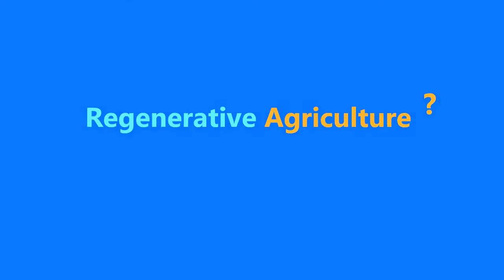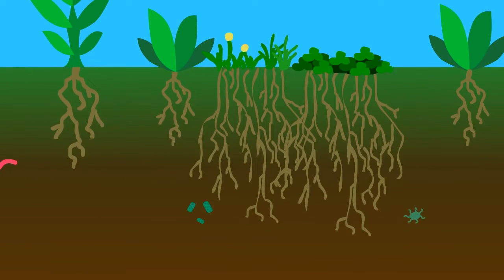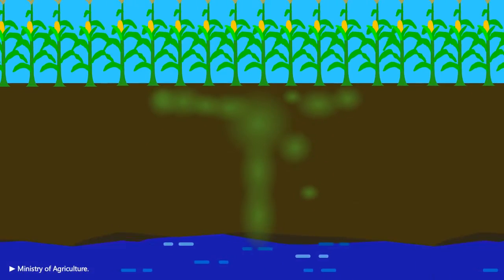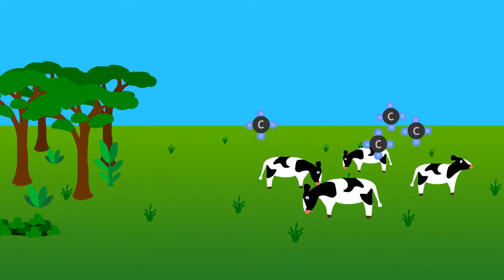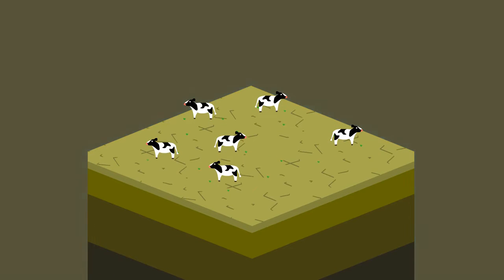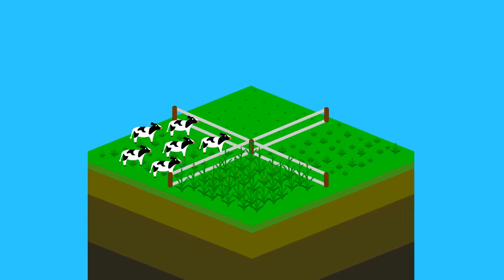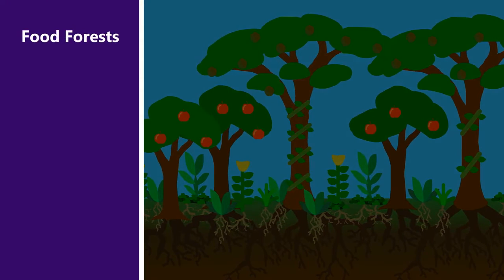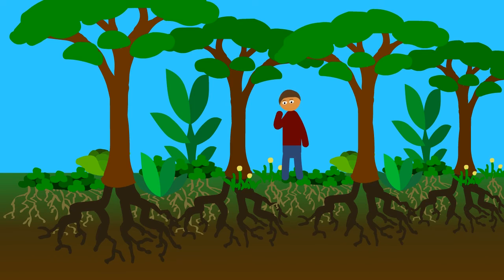What is Regenerative Agriculture